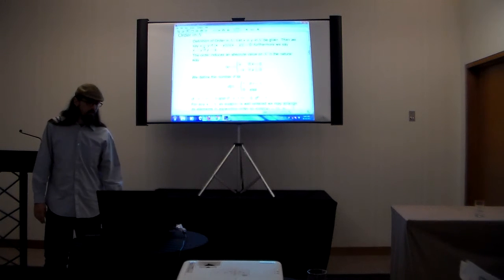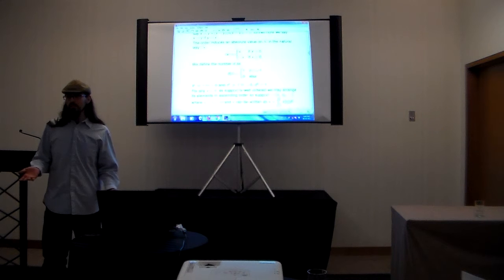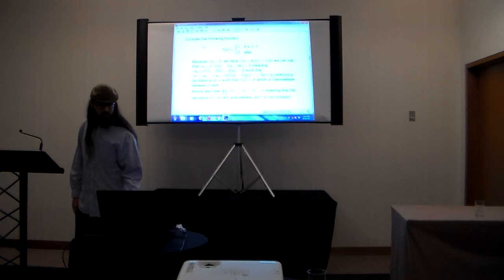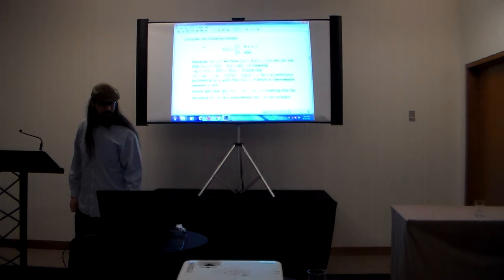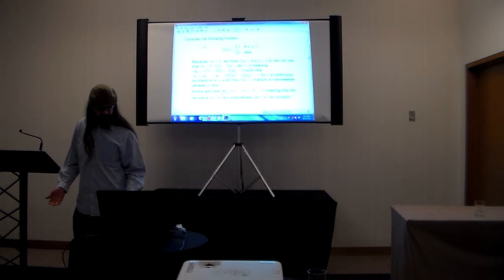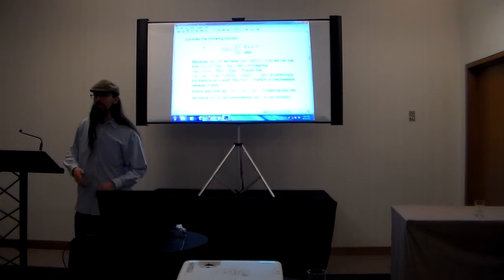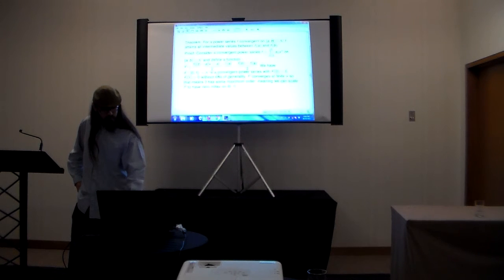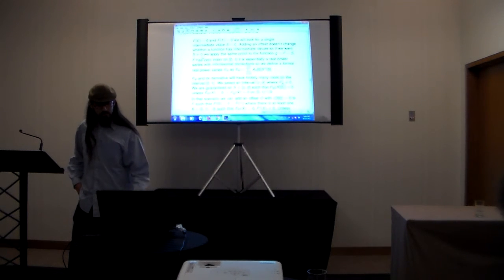William Grafton Part 2